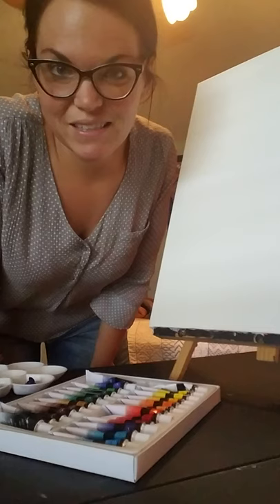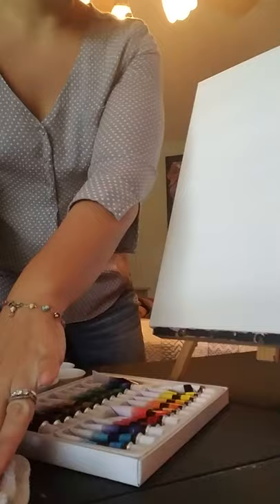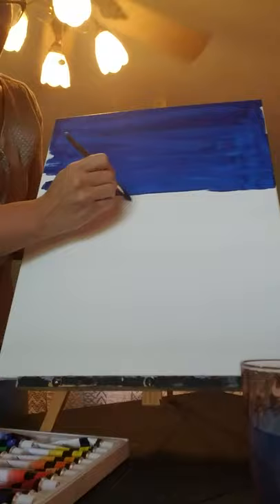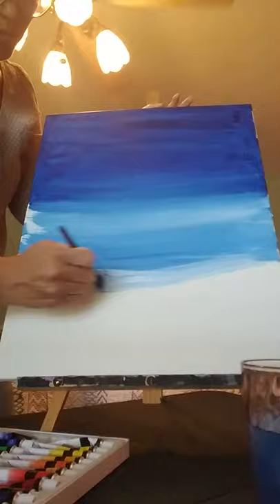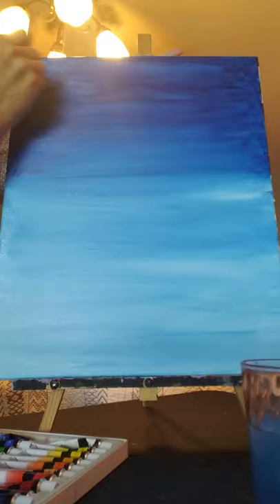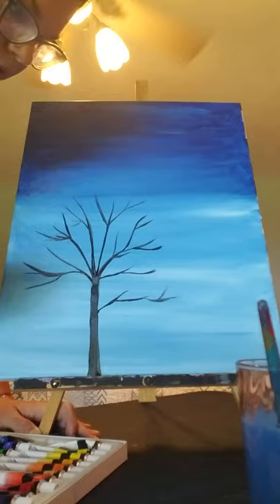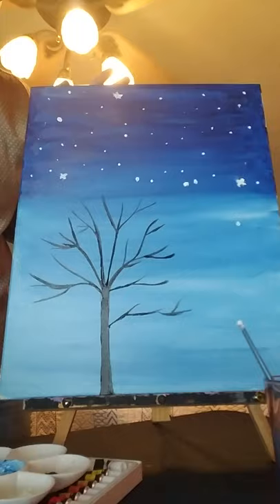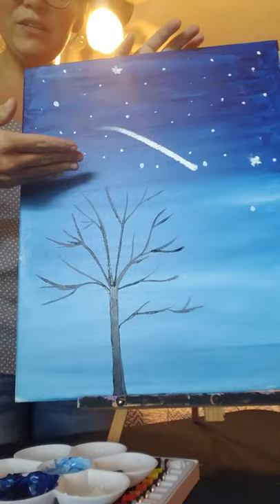Waller ward young womens paint class